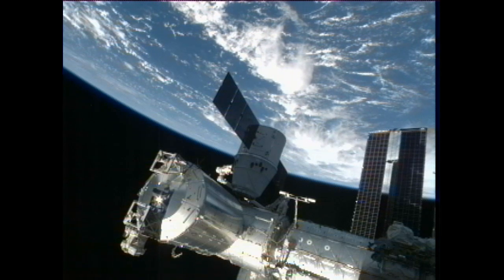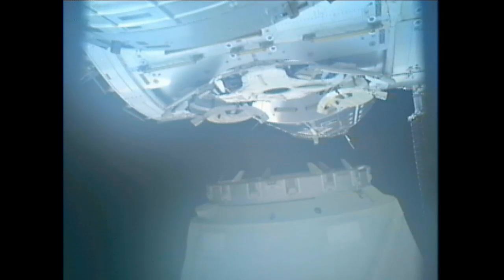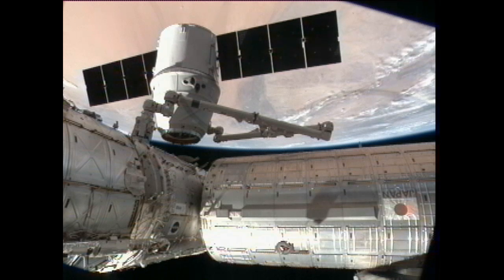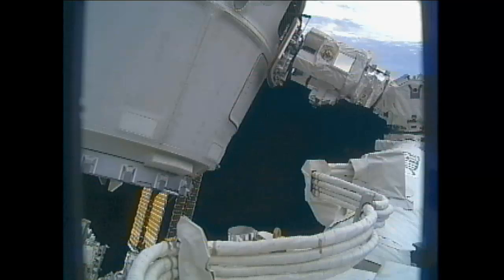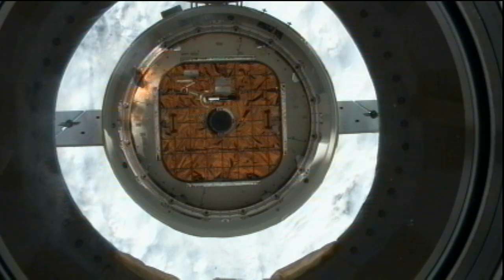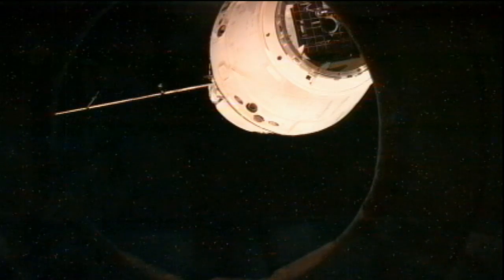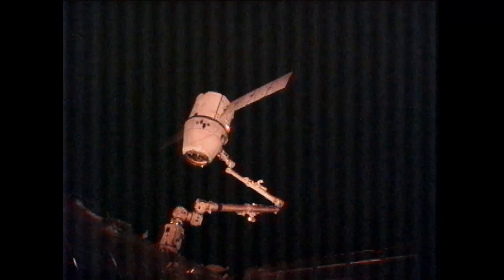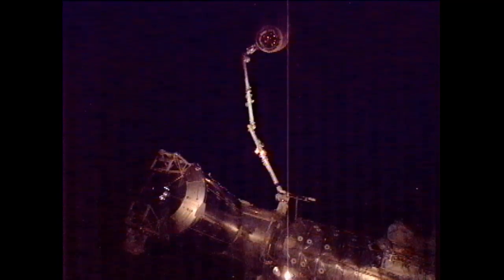Dragon Released From Station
The ground team at Mission Control Houston remotely commanded the station's robotic arm to uninstall Dragon from the Earth-facing port of the Harmony node at 7:19 a.m. EDT Sunday. Expedition 33 Commander Suni Williams removed the bolts and latches of the Common Berthing Mechanism that had secured the cargo craft to the station since Oct 10.

A set of programmed commands to Canadarm2 then maneuvered Dragon out to the 15-meter release point, where Williams and Flight Engineer Aki Hoshide ungrappled Dragon at 9:29 a.m. and backed the arm away.

The SpaceX Dragon cargo craft splashed down in the Pacific Ocean at 3:22 p.m. Sunday about 250 miles off the coast of Baja California, Mexico, marking a successful conclusion to the first contracted resupply mission to the International Space Station.